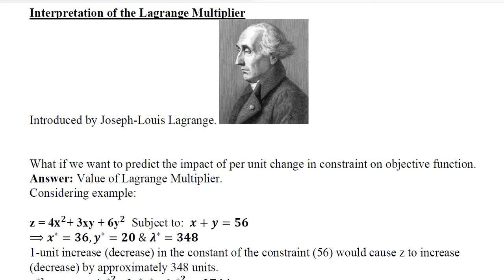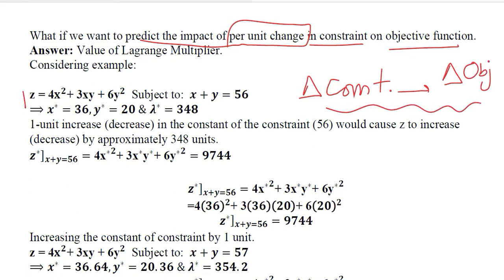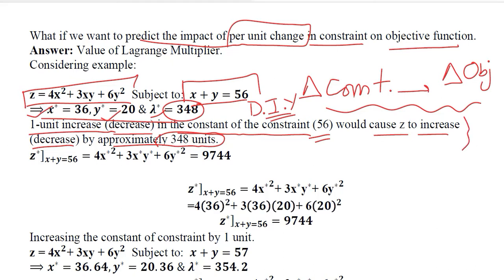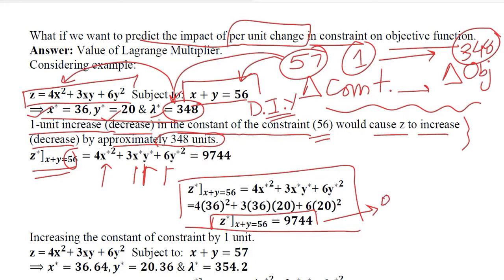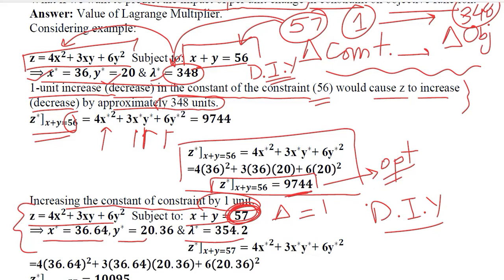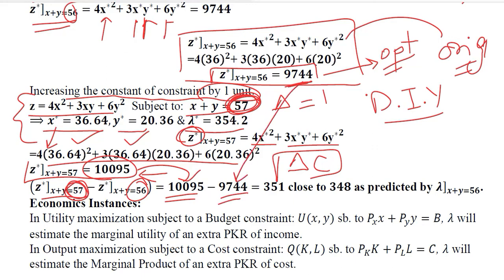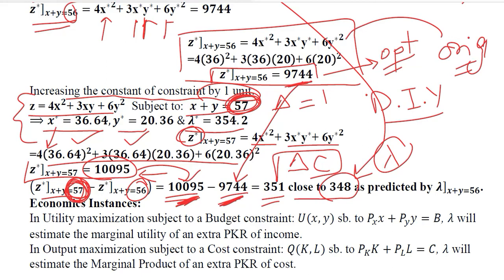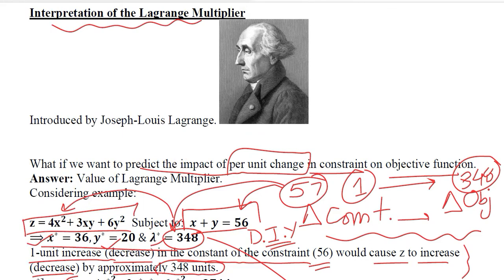Interpretation of the Lagrange Multiplier (Mathematical & Economic)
This video explains the Interpretation of the Lagrange Multiplier.

Regards,
DBM,